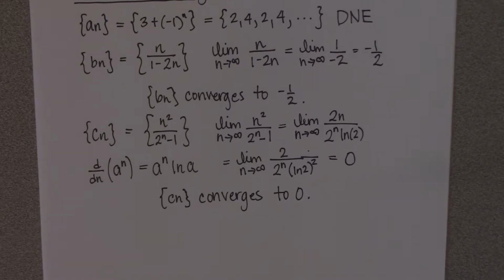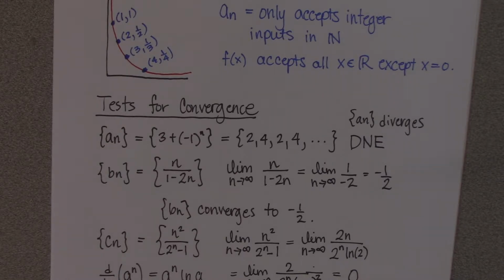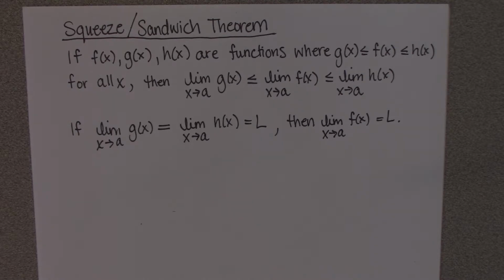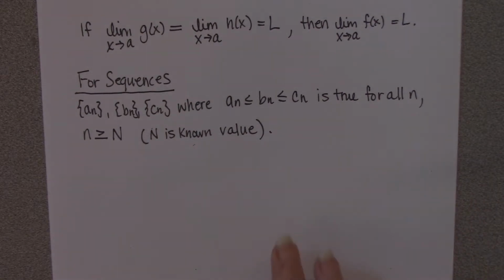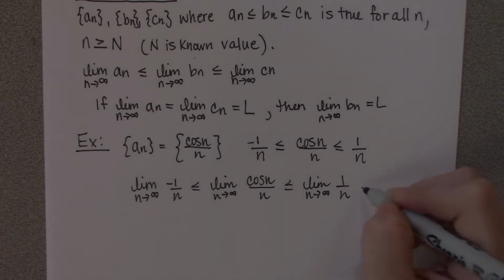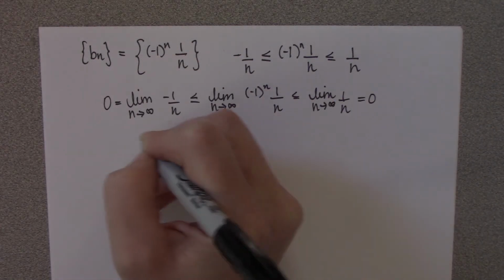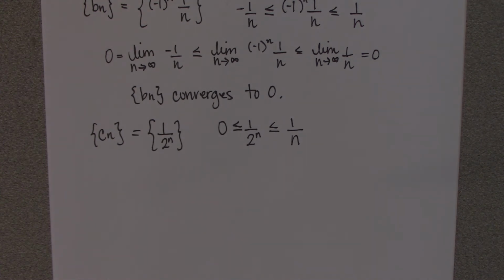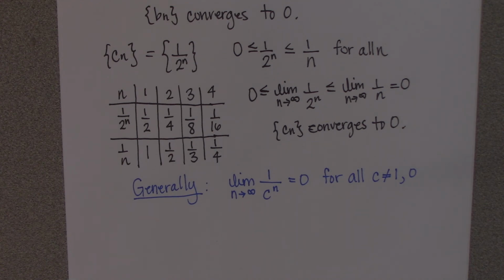Section 9.1 Sequences Part 4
Tuesday 10/24/2017 (Day 2) MTR